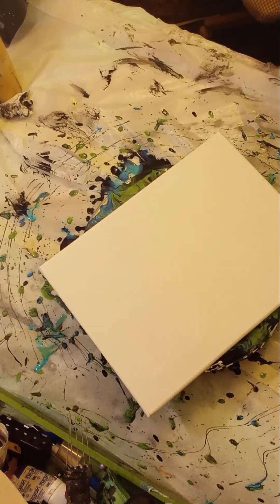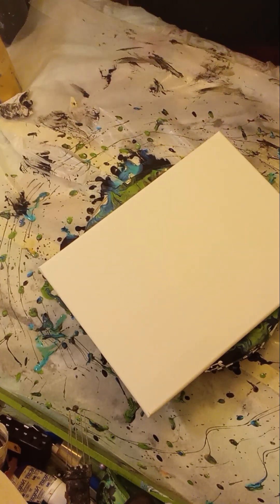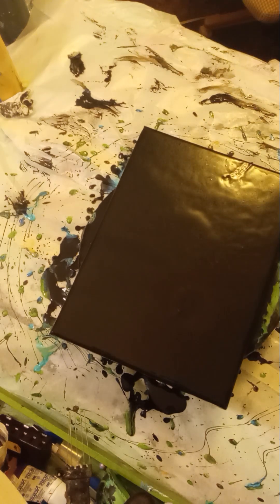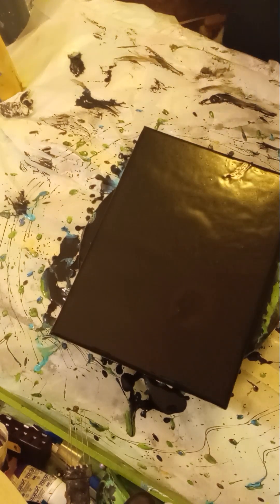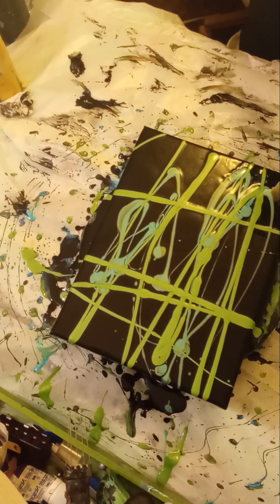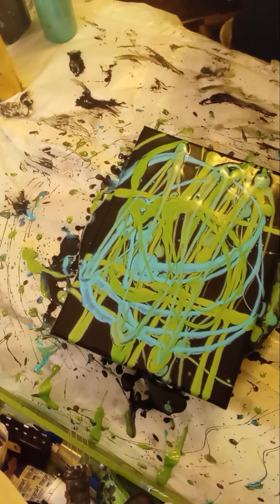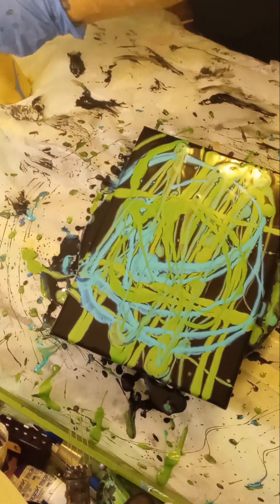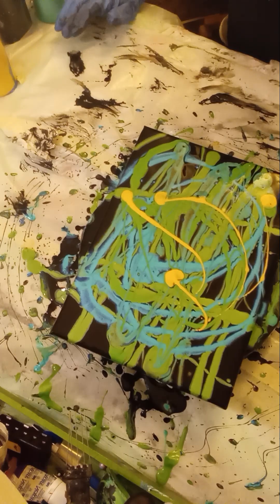Angry Pour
was asked for one of mycustom pours with greens and black.  thoughts and opinions are greatly appreciated.  Happy Pouring with Love kymskreations